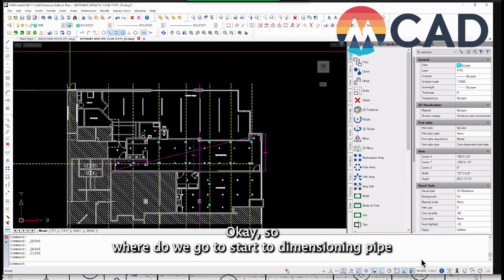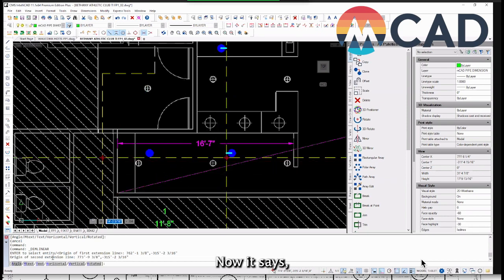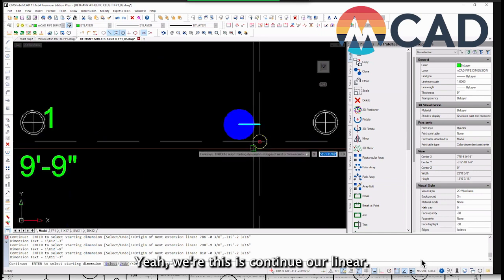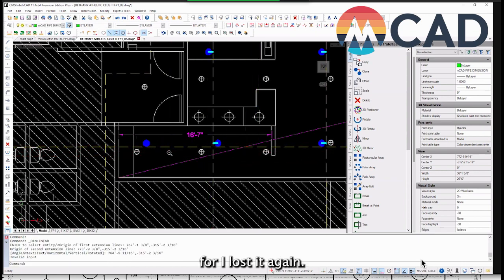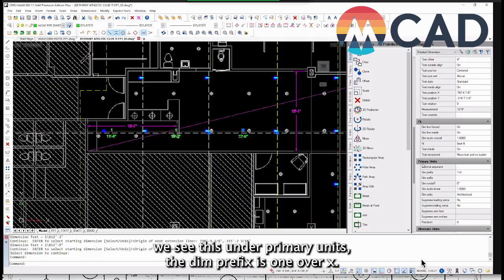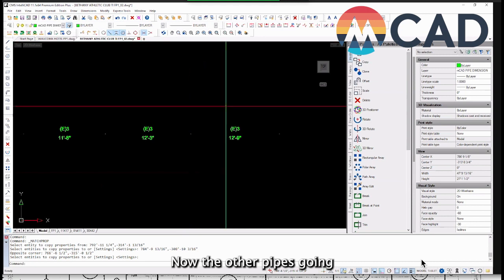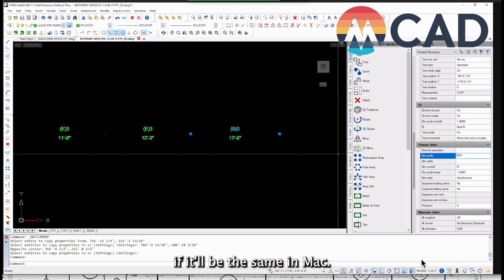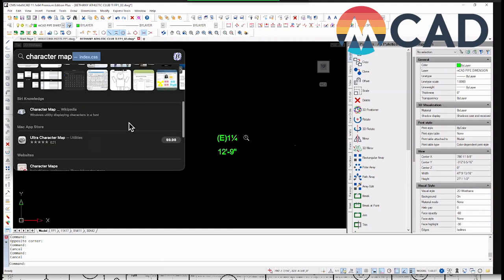Dimensioning pipe in Draftsight, CMS IntelliCAD, or AutoCAD LT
Colby does a walk through of basic fire sprinkler pipe dimensioning using CMS IntelliCAD. The process is nearly identical in Draftsight, AutoCAD LT, BricsCAD, and many other CAD program working in the DWG format.